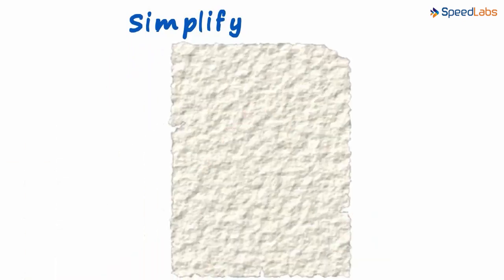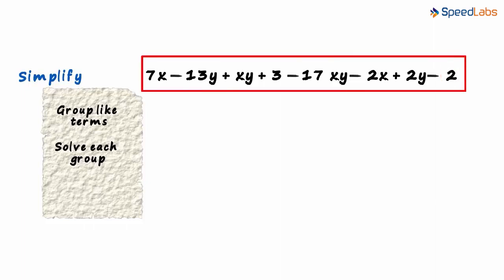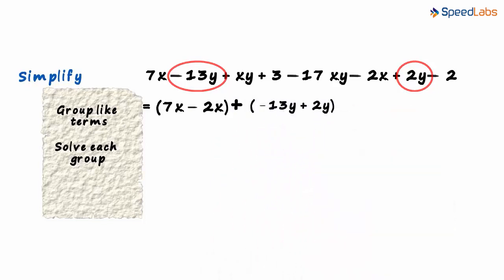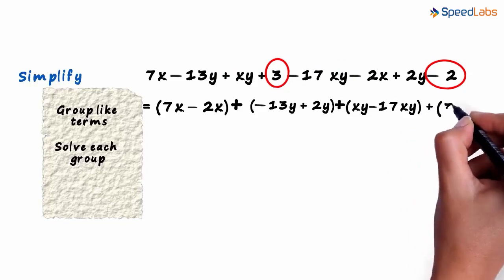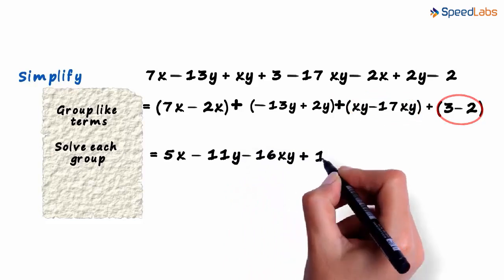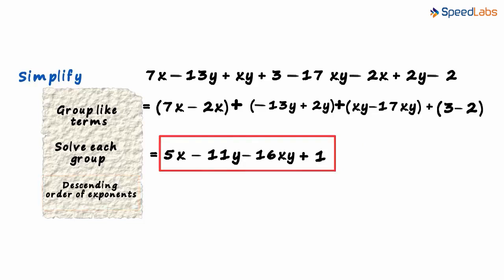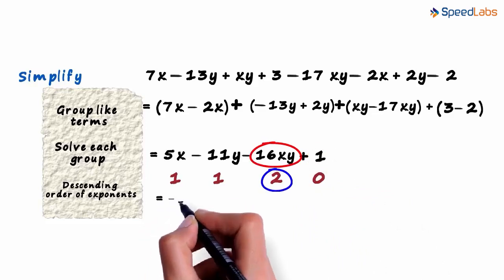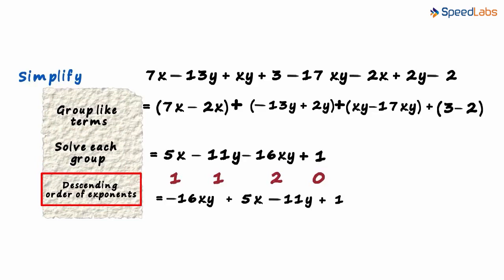Class-7-Mathematics-Ch-12-Algebraic Expressions-Topic- How do we Add or Subtract Terms Part 3